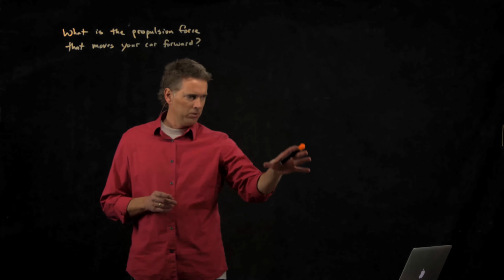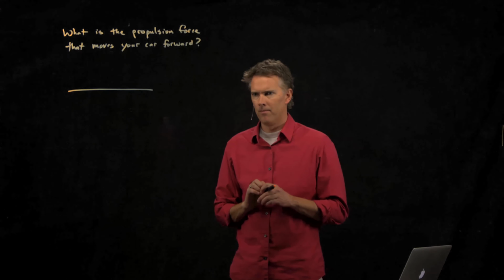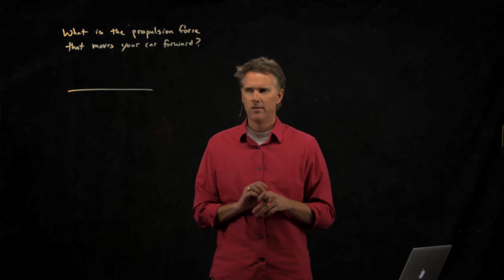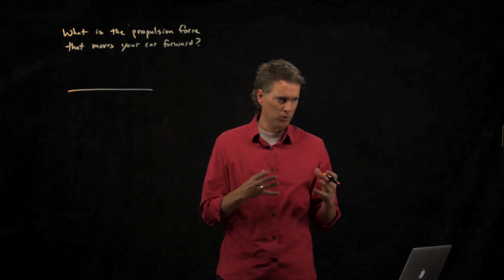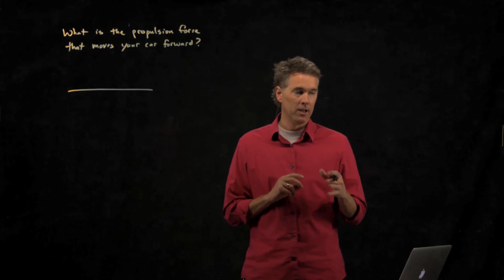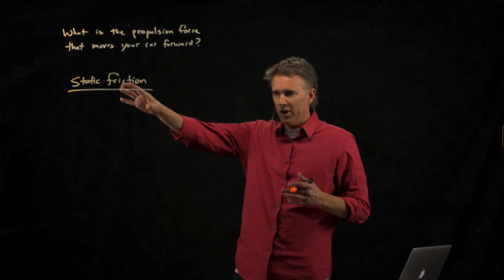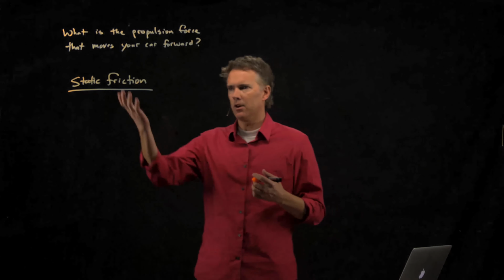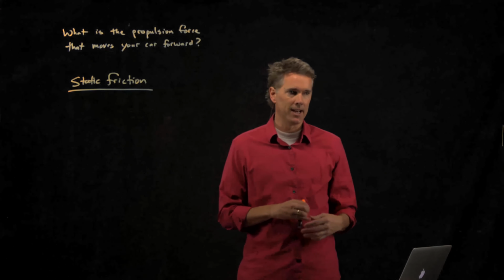Propulsion Force of a Car